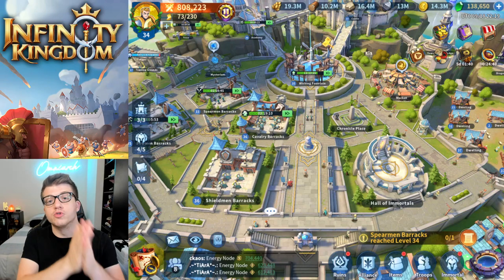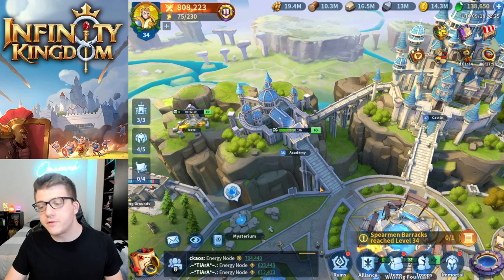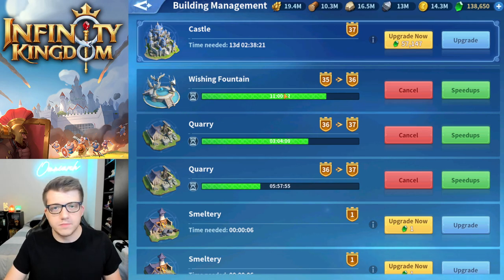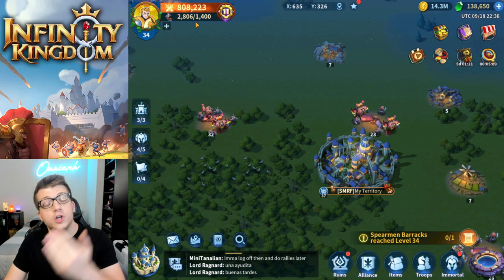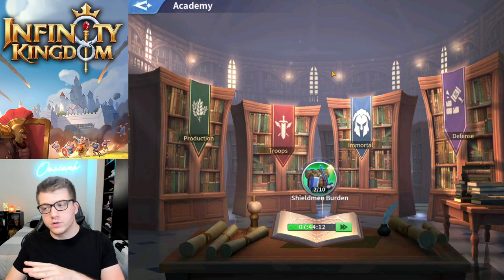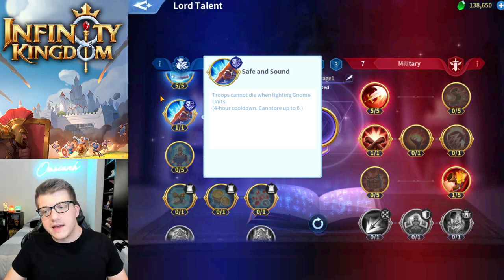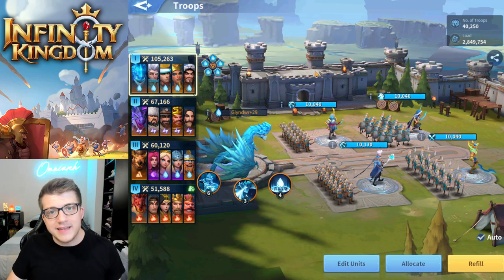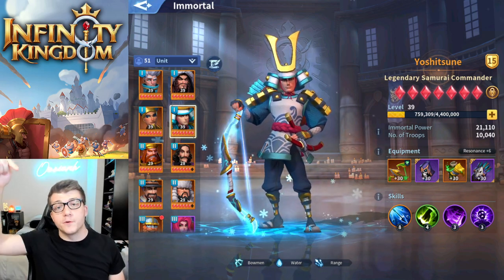Get Strong FAST In Infinity Kingdom! Contention of Legends Event Update!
⚔ GET RISE OF KINGDOMS FOR PC!

📚 MY BOOK!

In case you missed it, check out my video video "How to GAIN POWER FAST in Infinity Kingdom! Troop Power is EVERYTHING!"

In case you missed it, check out my video "INFINITY KINGDOM: IS IT BETTER THAN RISE OF KINGDOMS?! INFINITY KINGDOM GAMEPLAY REVIEW 2021!" by Omniarch

CHAPTERS:
0:00 Intro
0:36 Contention of Legends Updates
2:33 Tips to Level up FAST!
13:43 Best Research and Lord Talents
19:21 Importance of Well of Time
20:39 Best Immortals to Focus On

Immortals Assemble!

7 types of elements dragons dwell in a mysterious dragon cave, and only the bravest warriors could awaken them. Are you excited to claim an epic dragon egg, hatch it and watch the hatchling grow? .